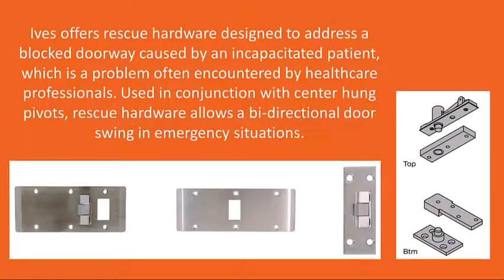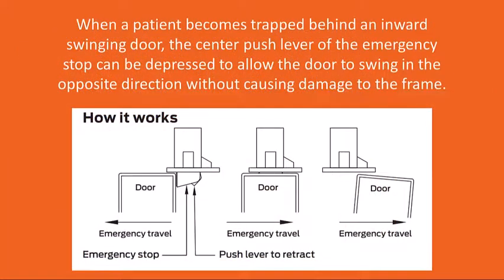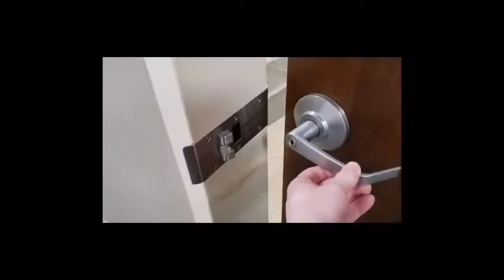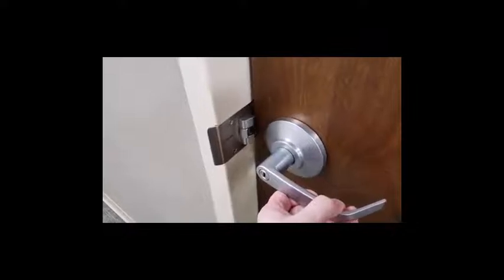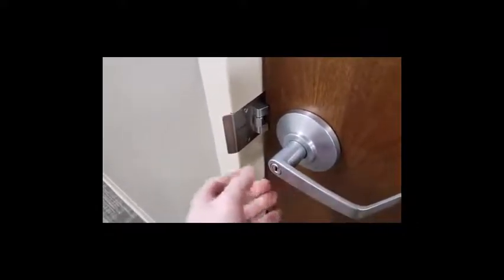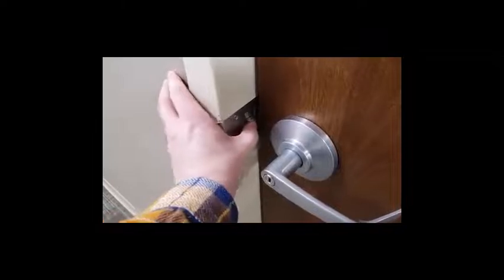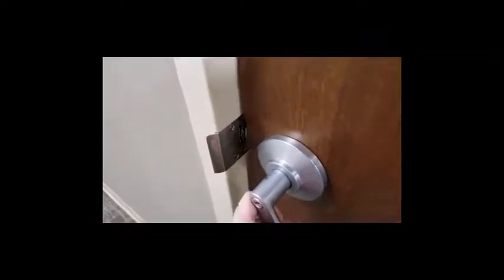What is Ives Rescue Hardware and how they work.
What is Ives Rescue Hardware and how it works.